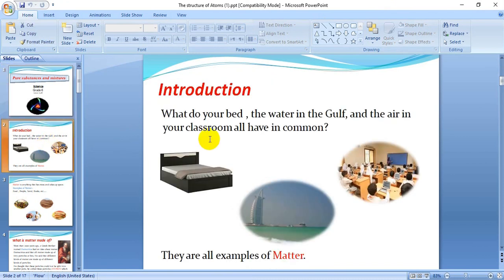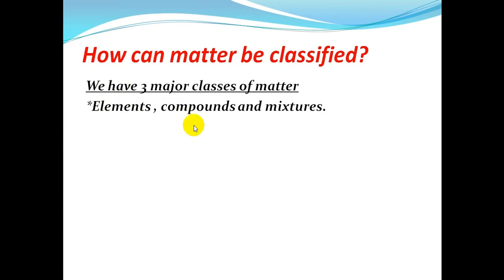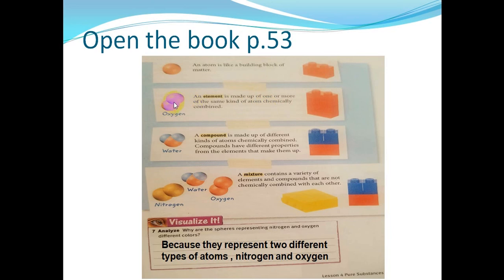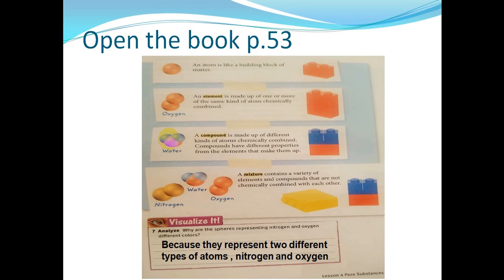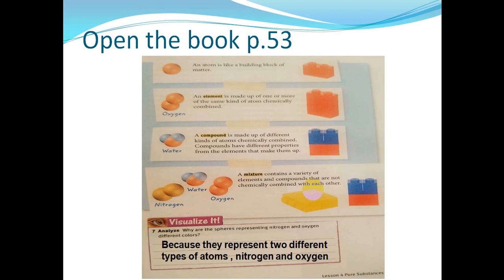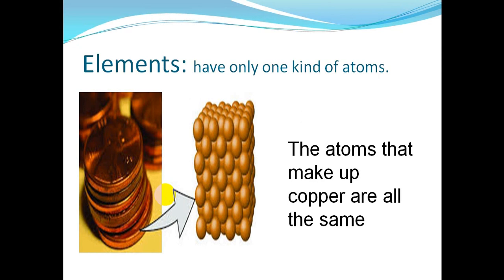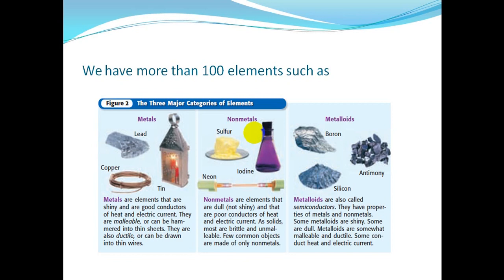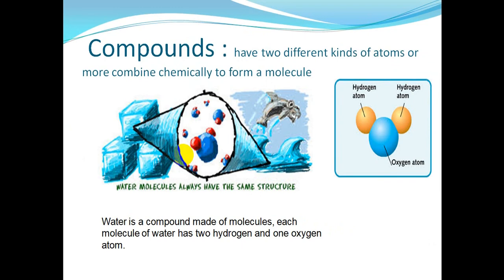G6 Science pure substances 4/5/2020